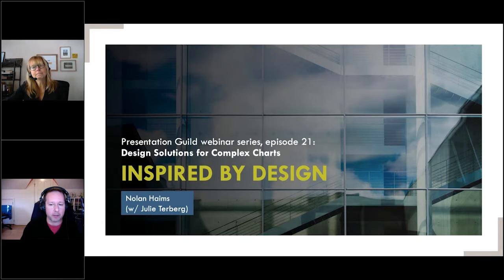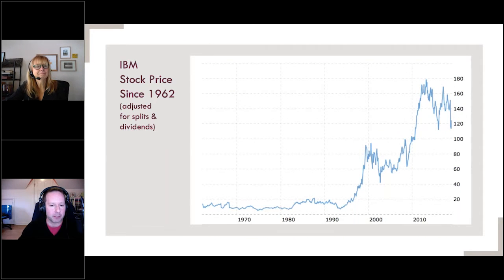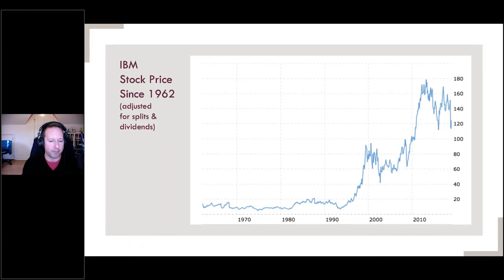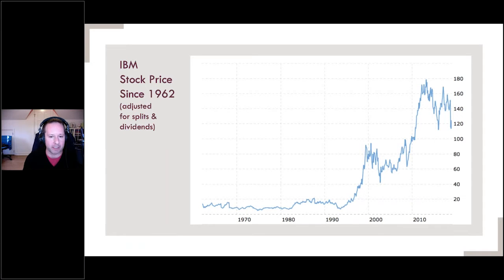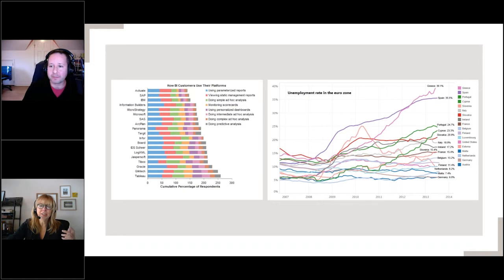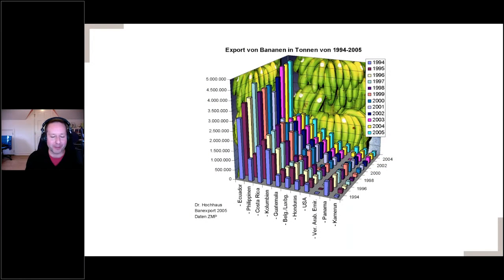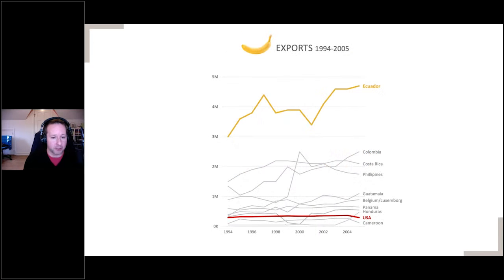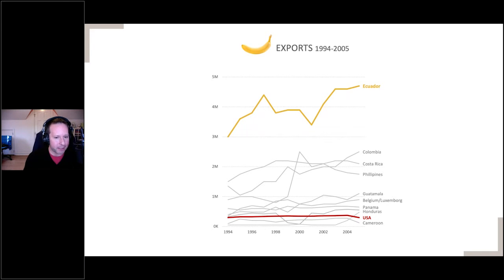[PREVIEW] Inspired by Design 21: Design Solutions for Complex Charts